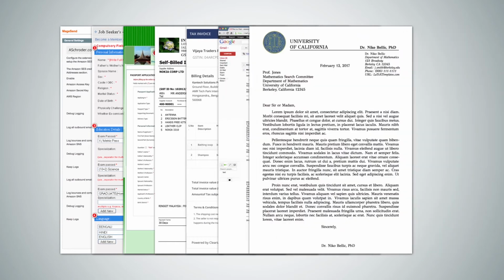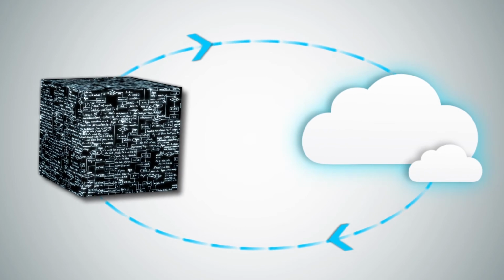EXL XTRAKTO.AI™, AI and NLP powered Content Extraction solution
EXL Xtrakto.AI™ is a suite of solutions, services, and re-usable components developed for industry-specific use cases. It aims to bring ~40-60% efficiency and ~60-70% improvement in TAT by automating the manual effort involved in searching and keying in information and converting unstructured data to structured data.
Solution highlights include:

• Capability to ingest and process multiple document types (structured, semi-structured, unstructured) from heterogeneous sources/multiple formats (.doc, .pdf, .jpg, .tiff, .html, etc.), including handwritten documents
• Flexible, modular, and domain-agnostic solution
• Architecture that supports processing large volumes of documents at a fast rate
• Optimal partnership options based on each use case, with flexible solution implementation alternatives such as cloud or on-premise